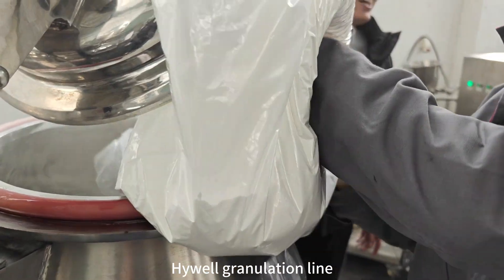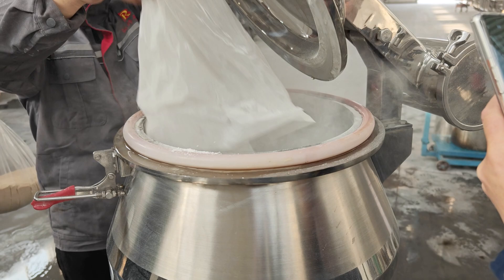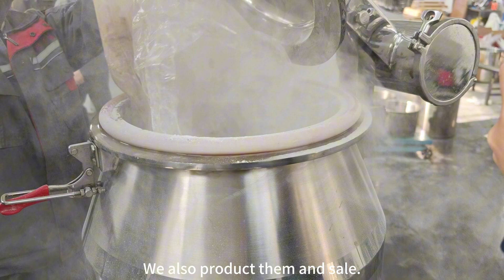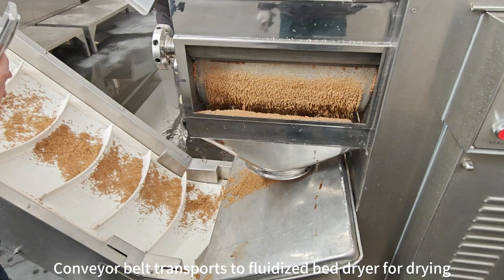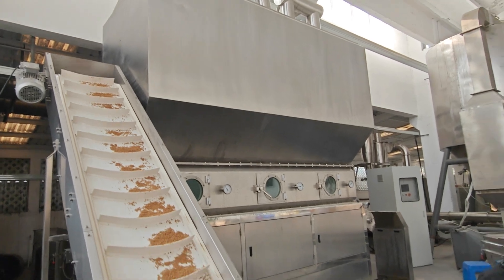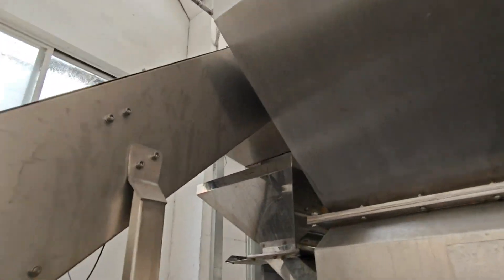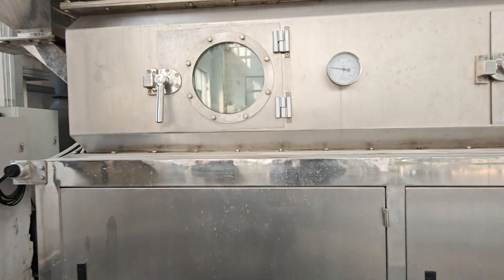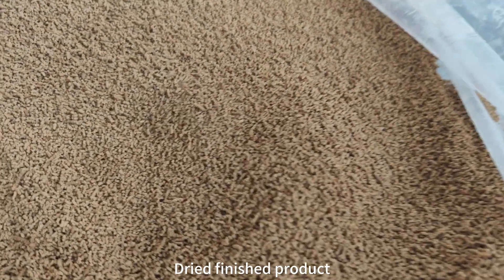Instant Granule Production Line: Transforming Powder into Soluble Granules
Discover the advanced Instant Granule Production Line that efficiently transforms powder into soluble granules! This production process includes:

✅ High-Speed Wet Mixer – Ensures thorough mixing of powder and binder for uniform consistency.
✅ Swing Granulator – Converts wet powder into granules with precise size control.
✅ Continuous Fluid Bed Dryer – Dries the granules efficiently, ensuring optimal moisture content for instant solubility.